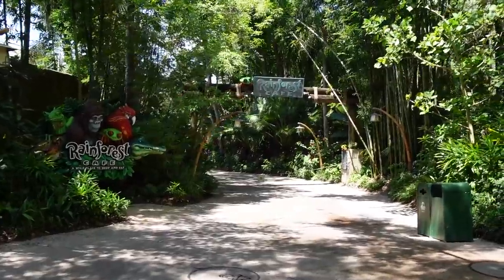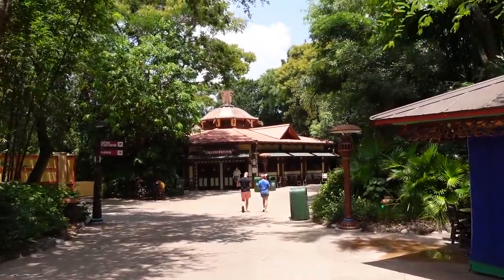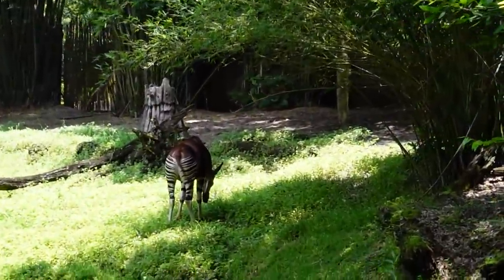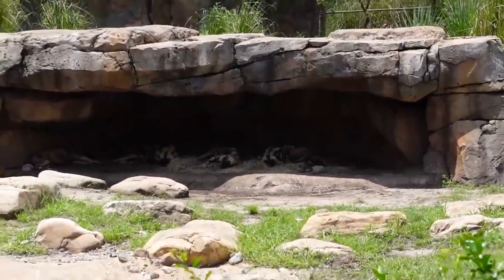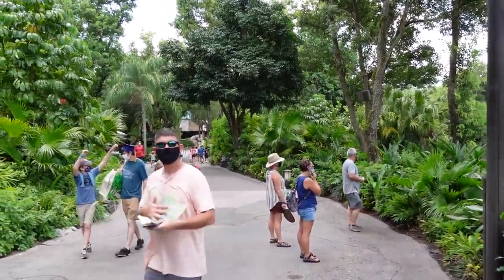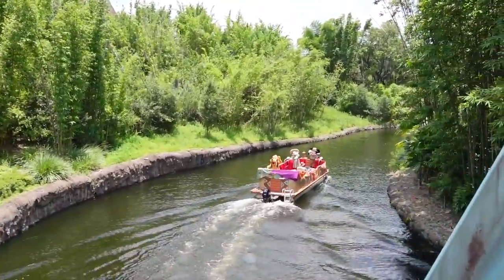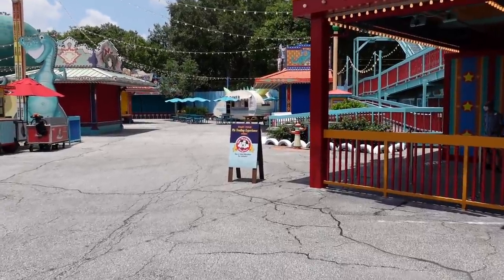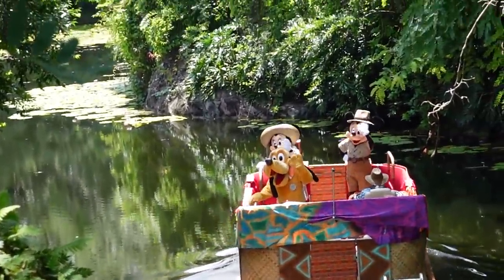Disney's Animal Kingdom Reopens! | How Pin Trading Works Now, Safari Ride & Characters!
Please check out today's link- Give Kids The World Challenge For Hope Virtual Run

In today's vlog we head to Walt Disney World's Animal Kingdom after the park finally reopens! This is our favorite Disney World park so we were definitely excited to see what's new and what it's like now that park safety procedures had changed. We started the day with a look at some of the physical distancing markers, crowd levels and ride wait times in Pandora: World of Avatar. The amount of distancing markers made me feel like they may be increasing the park's capacity at some point. There were way more markers than guests on this day for sure! The crowd levels were very very low which made it super easy to stay distant from other guests in the park. We also took a look at the relaxation zones in the park, Animal Kingdom only has two mask free zones, where as Magic Kingdom has three. Then we saw our first characters in the waterway on a pontoon boat, it was really neat how they're handling the characters in Animal Kindgom! I like it a lot honestly and hope they continue to do things like this in the future. We also ride our first ride of the day, Kilimanjaro Safari! We had a great safari ride and I did feel safe with the barriers they've installed between the rows but the barriers did make it harder to see the animals on the safari. After the safari we found a pin trading location and we talked to the castmember about the new pin trading procedures, it seems like it should be pretty similar as it was in the past, just with less contact. I'm just happy guests are still able to pin trade! It's such a fun activity to do while at the parks. Afterwards we head back to Dinoland USA and take a ride on Triceratops Spin to see what the park's crowd level looks like from a little higher up. We also see some Wilderness Explorers badge locations and give some info about how they're handling that activity now. Then we see some more characters as we head out of the park. I was impressed with how many characters we actually saw today! We saw Mickey Mouse, Minnie Mouse, Pluto, Goofy, Chip & Dale, Daisy Duck, Donald Duck, Launchpad McQuack and Rafiki from the Lion King! All in all, it was a great day, and I hope this vid will help you if you're planning on visiting Disney's Animal Kingdom in the near future!